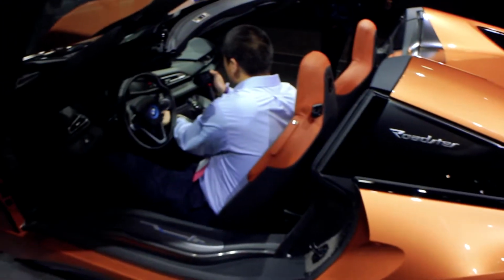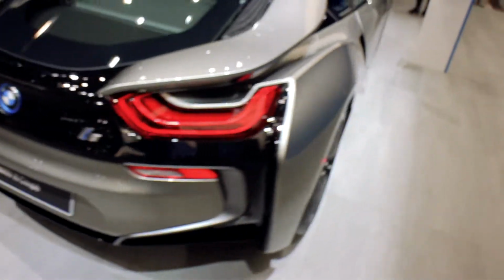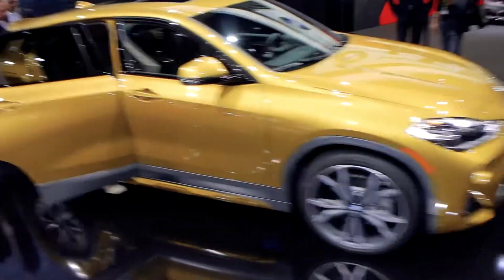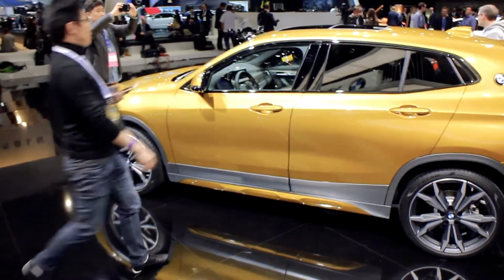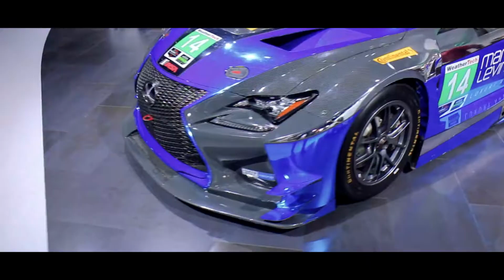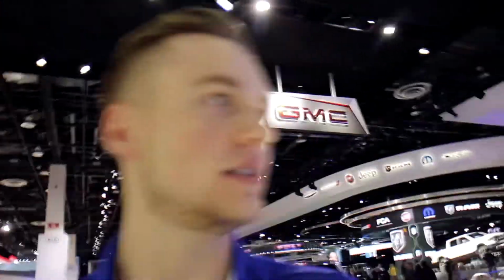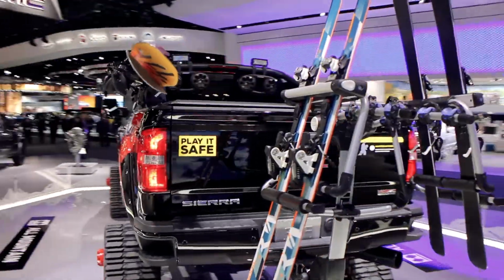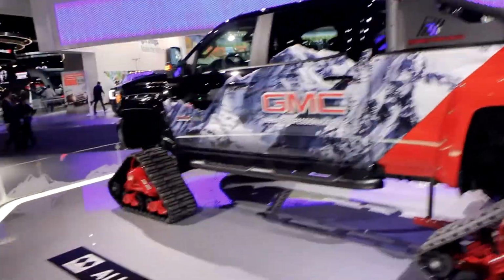The Best Cars at the 2018 North American International Auto Show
Hope you enjoy my coverage of the North American International Auto Show! These were some of my favorite vehicles in the show so far, more are released throughout the week. The Rally Kings Display will be moving in Friday the 19th and will be shown until the 28th, be sure to come say hi and check out our cars!

RkRally.com